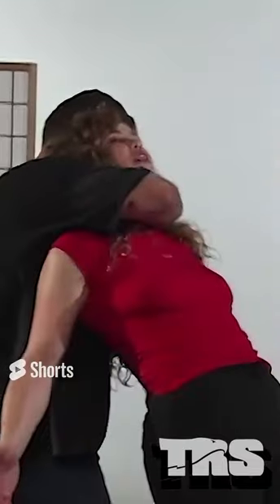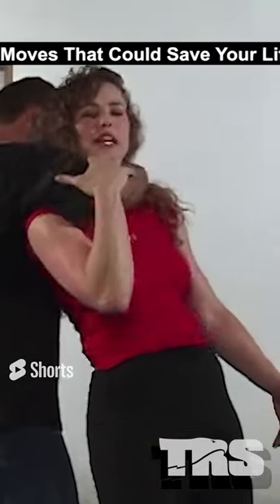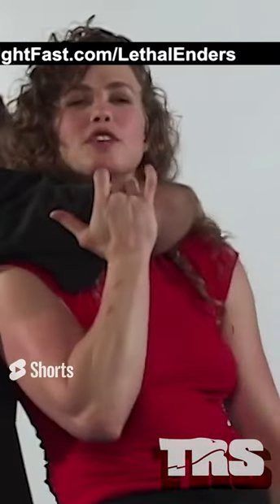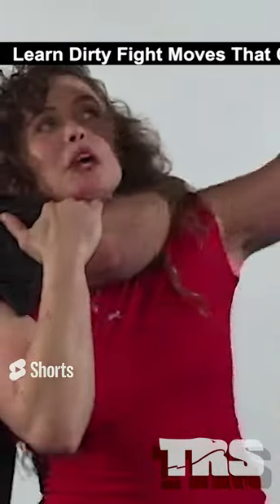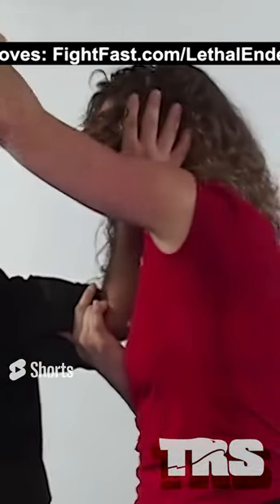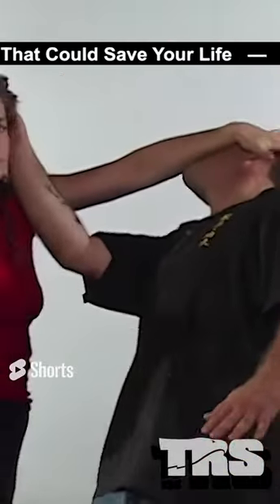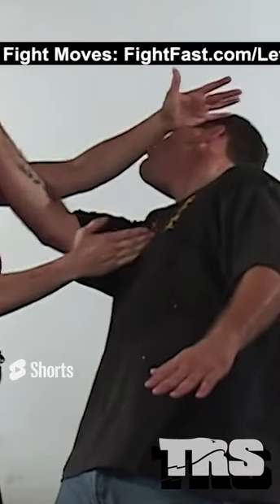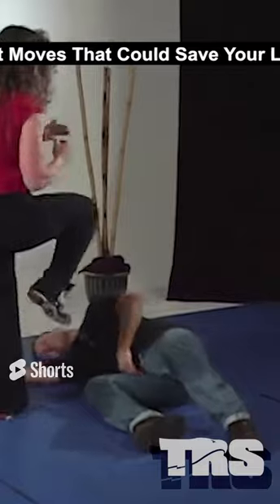Rear Choke Self Defense | Kathy Long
Learn Dirty Fight Moves That Could Save Your Life
 FREE Lethal Fight Moves:
 FightFast.com/LethalEnders

Fight Fast
self defense
how to fight
martial art
fight move
fight moves
learn to fight
self defense moves
Kickboxing Champion
Kathy Long Interview
Female MMA Fighter
Kathy Long Kickboxing
Catwoman
Catwoman stunt double
Batman retruns
The Flash Movie
Catwoman in the flash
rear arm grab
rear arm grab defense
Blindside attack
rear choke defense
rear choke
choke from behind
kathy long kickboxing
kathy long fights
kathy long mma
kathy long kung fu san soo
kathy long highlights